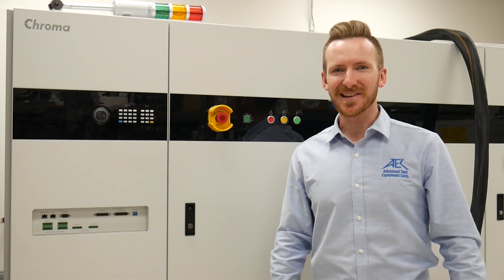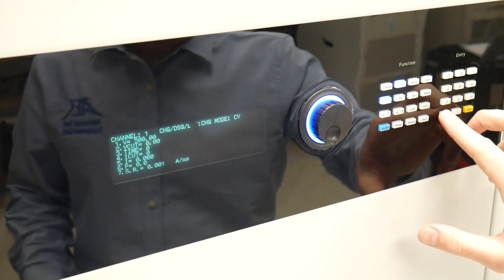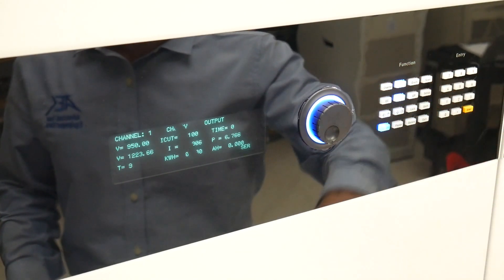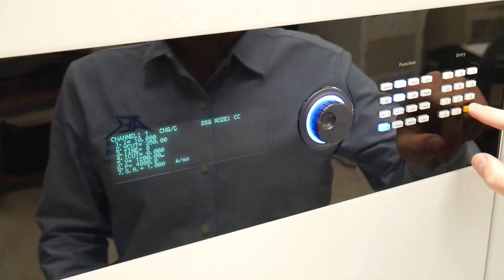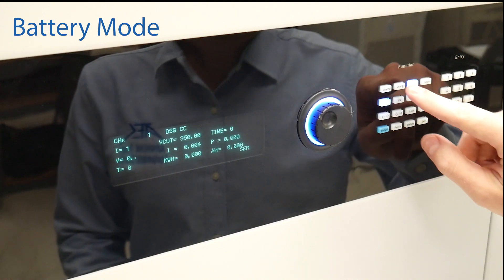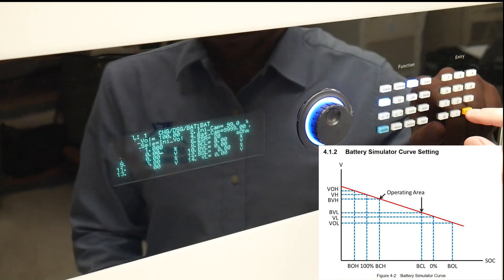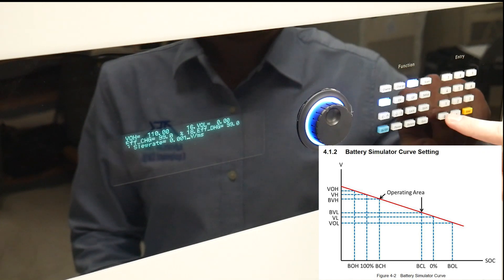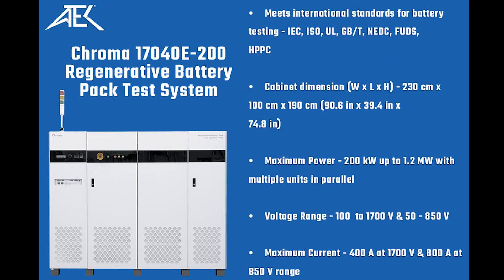How to Use the Chroma 17040E | Regenerative Battery Pack Test System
In this video, we present a comprehensive guide on how to maximize the potential of the Chroma 17040E Regenerative Battery Pack Test System.

(0:00) Intro
(0:32) Charge Mode
(1:29) Discharge Mode
(2:18) Battery Mode
(3:35) Input Power Location
(3:45) DC Output connections
(3:54) Conclusion

The Chroma 17040E is a game-changer in the world of battery pack testing, offering unparalleled features and precision. Whether you're an R&D engineer, a production manager, or a testing professional, this system empowers you to take your battery testing process to new heights.

Key Features:

- Regenerative Technology: Harnessing regenerative energy, the Chroma 17040E minimizes power consumption and recycles energy during discharge, significantly reducing operating costs.

- Wide Application Range: Designed to cater to diverse battery types, including lithium-ion, lead-acid, and more, this test system is adaptable to various industries, from automotive to renewable energy.

- High-Precision Measurements: The 17040E ensures accurate and reliable test results, providing precise data to optimize battery pack performance and enhance overall quality.

- Advanced Safety Mechanisms: With built-in safety protocols, such as overcurrent, overvoltage, and overtemperature protection, the system guarantees a secure testing environment, safeguarding both equipment and operators.

- User-Friendly Interface: Featuring an intuitive touchscreen interface, the 17040E offers seamless operation and easy access to a wide range of testing configurations.

- Parallel Testing Capability: Benefit from increased throughput by conducting simultaneous tests on multiple battery packs, streamlining your testing process without compromising accuracy.

Join us as we walk you through the setup, configuration, and operation of the Chroma 17040E Regenerative Battery Pack Test System step-by-step. With our expert guidance, you'll unlock the full potential of this exceptional testing solution, ensuring your batteries meet the highest standards of safety and performance.

🔔 Don't miss out on our latest technology updates and in-depth guides.